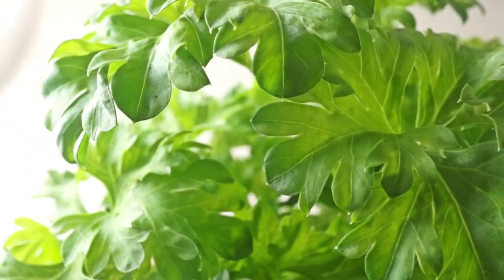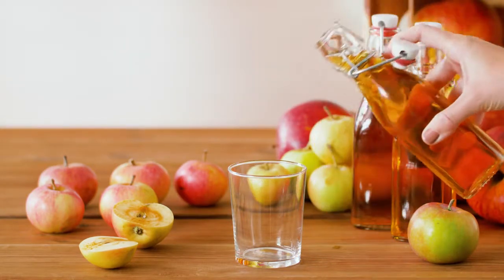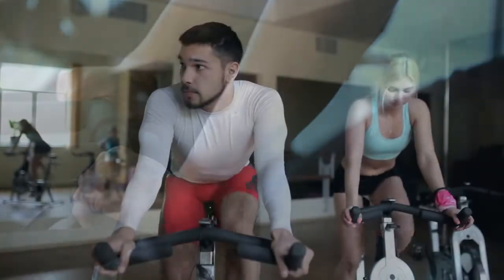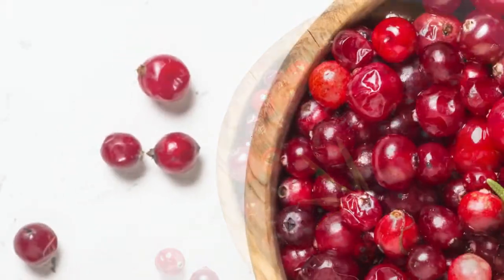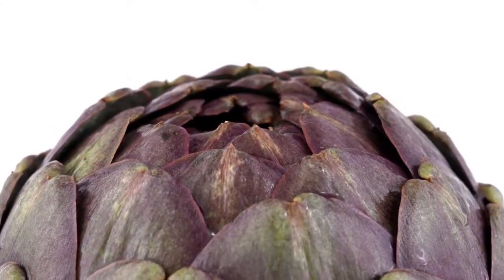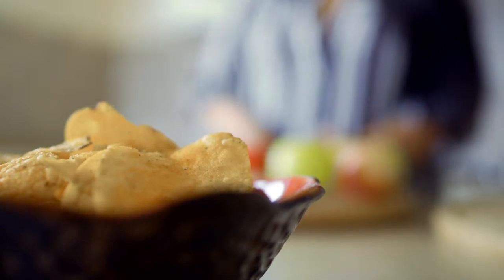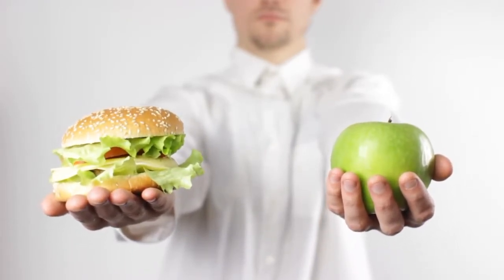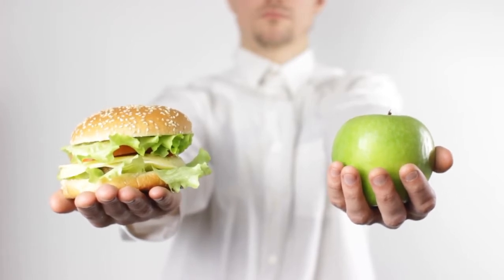How to Detoxify Your Kidneys, Liver and Bladder Naturally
The kidney, liver and bladder are vital organs of the body. Without their functions, the body will be in imminent collapse. Their vital functions include processing and filtering food, medication, alcohol and other elements that go into the body. Abuse of any kind in form of food, medication, alcohol or other substances can pollute your kidney, liver and bladder, making them not function properly. When this occurs, it may lead to all kinds of illness such as renal illnesses, liver cirrhosis and kidney stones occurs.

We have some of the most important tips that will help keep your kidneys, liver and bladder toxin-free and keep your body healthy for several years to come.

Parsley.
If you really want to detox your kidneys, liver and bladder naturally, your first stop should be organic parsley. It increases the volume of the urine excreted, which is excellent for the optimal function of your kidneys and liver. The fluid from parsley is helpful in removing all kinds of urinary tract infections and stones from the bladder. To properly detoxify your kidneys and liver introduce the organic parsley liquid into your diet.  You can blend parsley with water and drink or blend with cucumber and drink also you can choose to add some on your foods. Organic parsley is helpful for foul-smelling urine, brings down bad breathe, liver, kidney and bladder detox, wound healing, anti-cancer, anemia and good for the heart.

Apple Cider Vinegar with Water.
Drink half a cup of water with 4 to 6 tablespoons of apple cider vinegar daily before eating your meals. The acidity of apple cider vinegar helps detoxify the liver while helping it break down fats. Apple cider vinegar also helps prevent kidney stones from forming.

Exercise Your Body and Liver.

30 minutes daily aerobics will help Exercise at least 30 minutes daily to invigorate your cardiovascular system. Daily aerobics will facilitate blood flow and oxygen to your kidney, liver and bladder while helping them process out toxins fast. Make sure to consult your doctor before beginning any new exercise program.

Take Cranberry Juice.

Drink one to two cups of pure cranberry every day not the concentrates. Tannin is the active ingredient in cranberries and works by helping your liver remove fats out of your blood while flushing out germs and contamination from your kidneys. You can purchase pure cranberry juice at any big-chain health food store.

Take Artichokes Daily.
Add one serving of artichokes to your daily diet. Artichokes contain cynarine and chlorogenic acid that help protect and strengthen the liver while helping the kidneys filter out toxins from the blood and excrete them in urine.

Lower Your Fat Consumption.
The risk of obesity is increased when you consume a lot of fatty foods not only fatty food but fats from non-alcoholic drinks. Eliminate the intake of foods such as beef from cows, cookies, butter or margarine which contains dangerous fats.

Lower Your Sodium and Sugar Consumptions.
Salty and sugary food is bad news for your liver, too much salt induces your body to retain fluid. An adult should not take more than 1,300 milligrams within 24hrs. Salty and sugary food overworks your liver and kidneys so endeavor to stay away from such foods, stick with vegetables and whole grains foods.